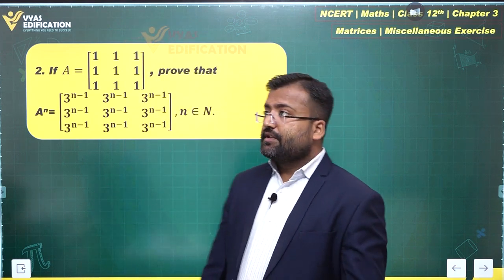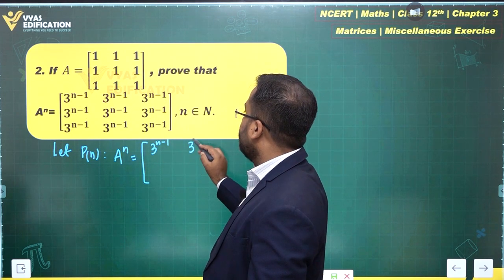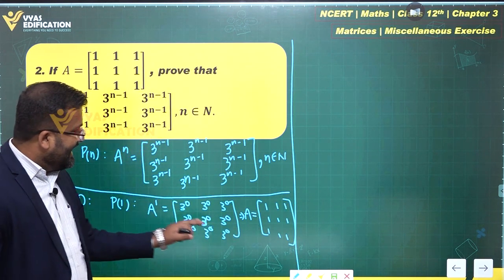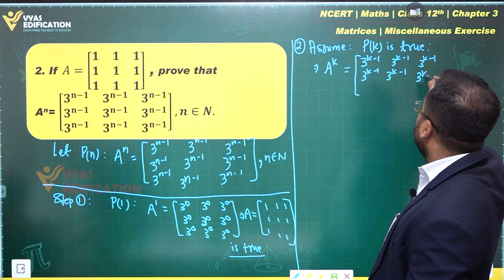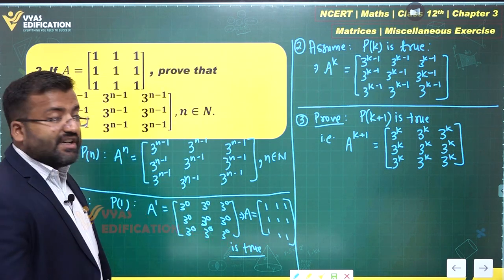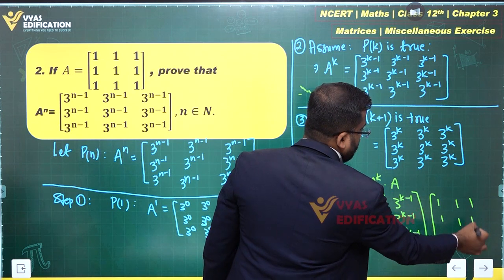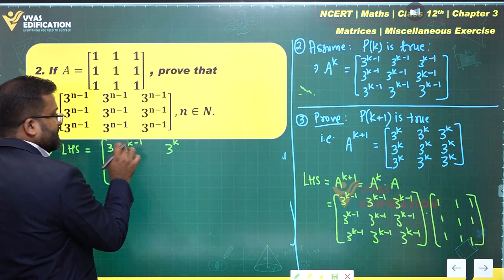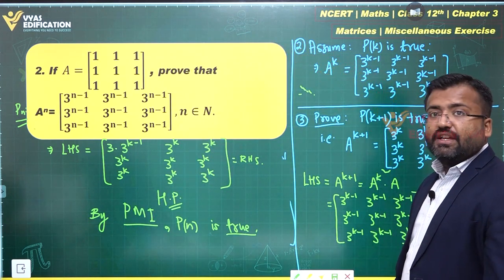NCERT 12th Maths Ch 3 Miscellaneous Exercise Q 2 Matrices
2.  If A=[■(1&1&1@1&1&1@1&1&1)] , prove that An= [■(3^(n-1)&3^(n-1)&3^(n-1)@3^(n-1)&3^(n-1)&3^(n-1)@3^(n-1)&3^(n-1)&3^(n-1) )],n∈N.

12th Passed or currently in 12th  Students - Path Breaker JEE (1 Year online exhaustive course)

For NEET
12th Passed or currently in 12th  Students - Path Breaker NEET (1 Year online exhaustive course)

CBSE Solutions
NCERT Solutions
NCERT 11th
NCERT 11
CBSE 11th
11th Solutions

NEET2023 NEET NEET2024 Physics Chemistry Biology MBBS Doctor AIIMS Botany Zoology Plants Life Animals Flower IfA=[■(1&1&1@1&1&1@1&1&1)],provethatAn= [■(3^(n-1)&3^(n-1)&3^(n-1)@3^(n-1)&3^(n-1)&3^(n-1)@3^(n-1)&3^(n-1)&3^(n-1) )],n∈N.